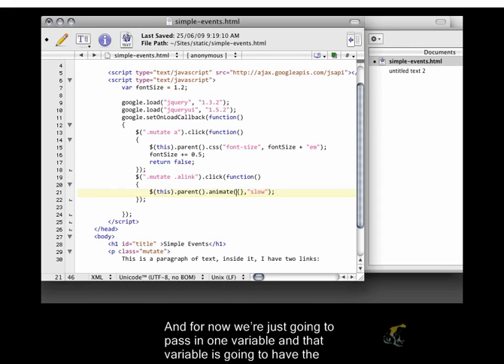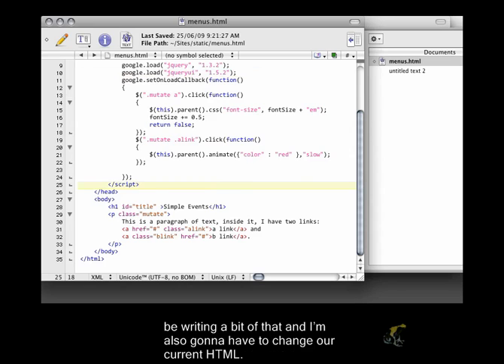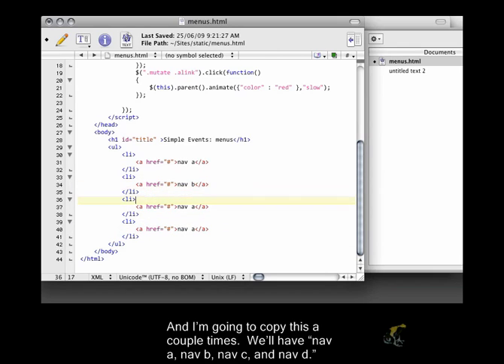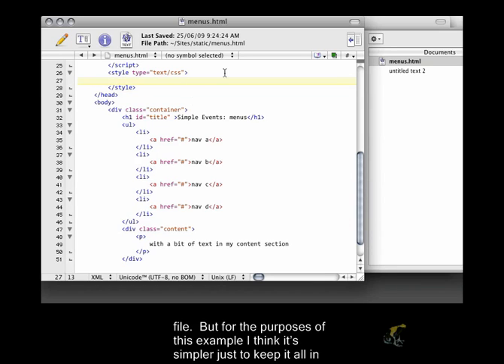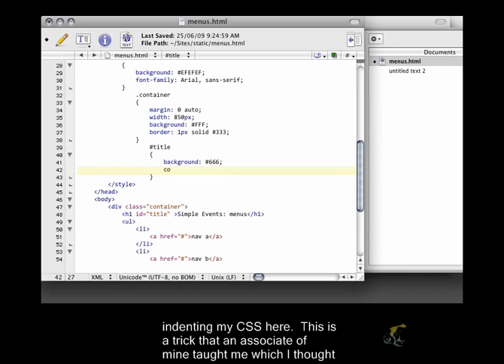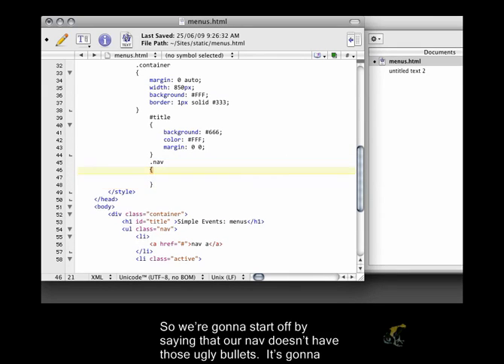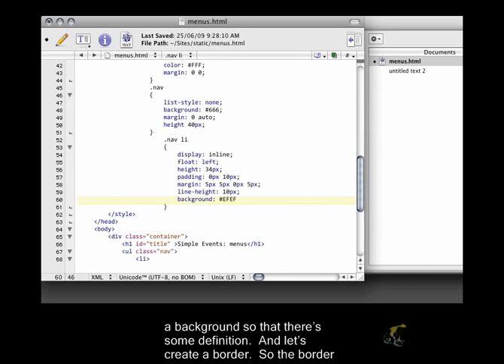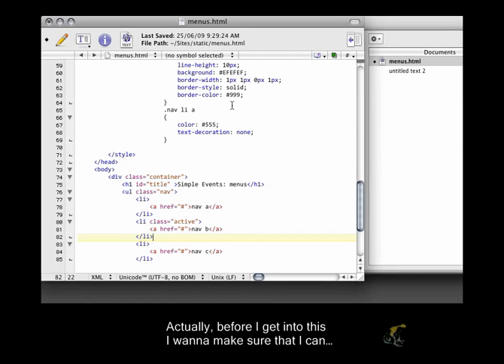jQuery Closed Captioned - Events Part 2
This is the second closed captioned video tutorial in a 3 part series on creating simple events, firing them and how to do some animation! From our Beginner's jQuery course.